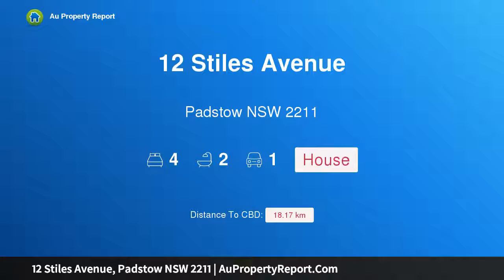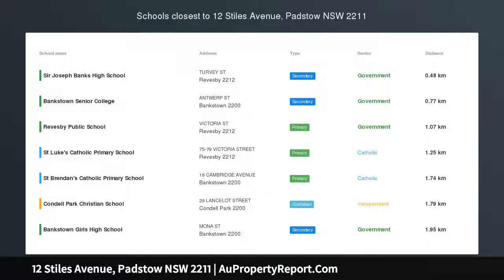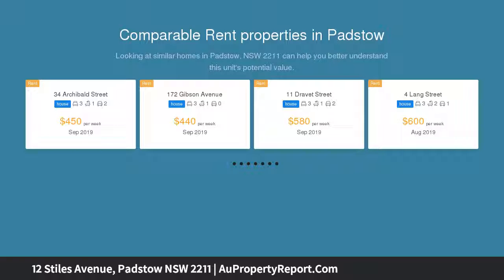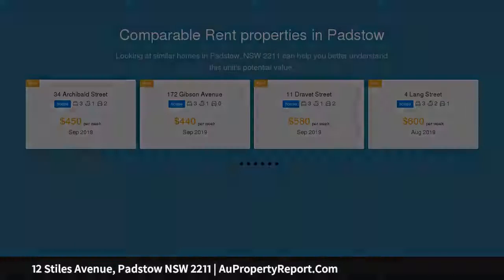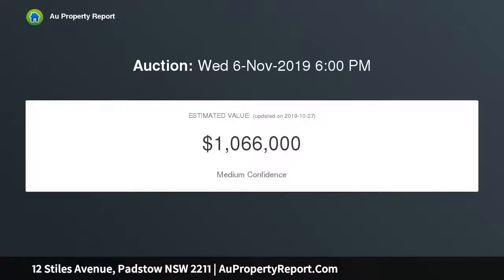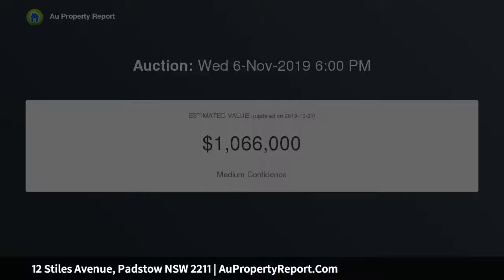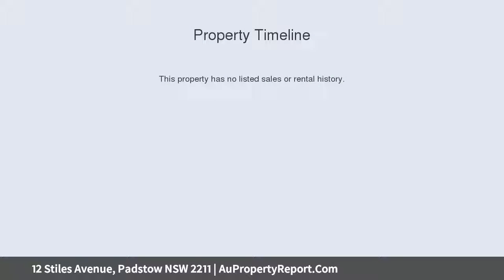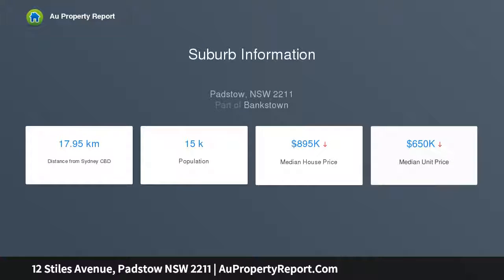12 Stiles Avenue, Padstow NSW 2211 | AuPropertyReport.Com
12 Stiles Avenue, Padstow NSW 2211
Property Type: house
Bedrooms: 4
Bathrooms: 4
Car Space: 1
Superb Family Residence – 17m frontage